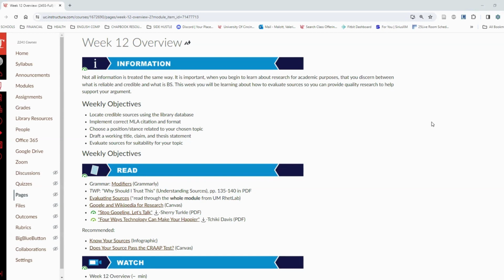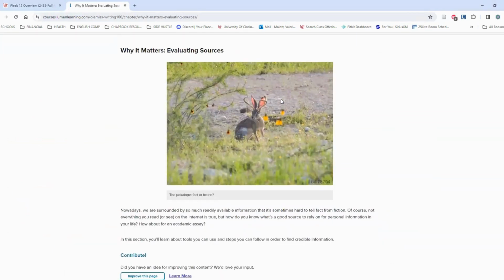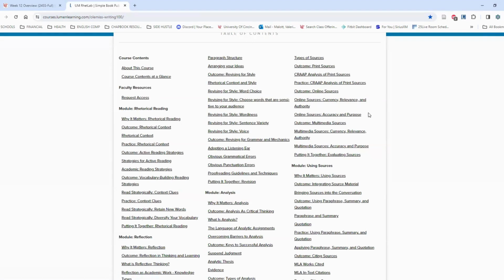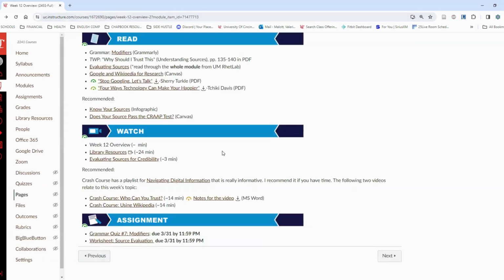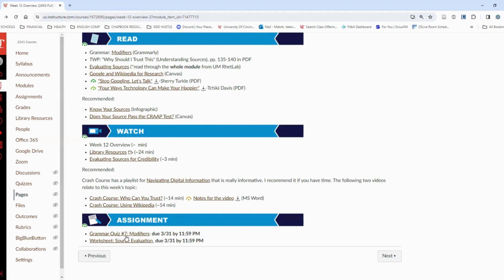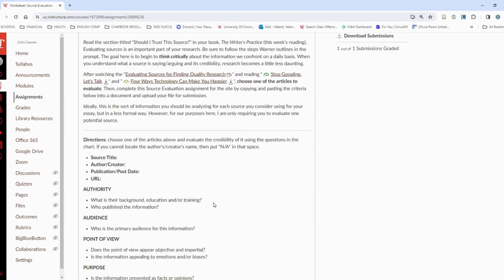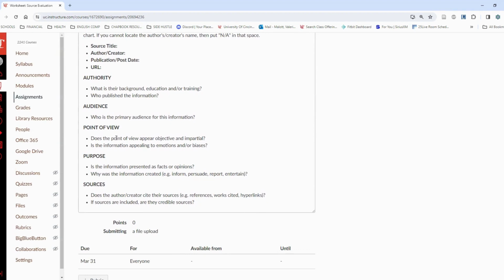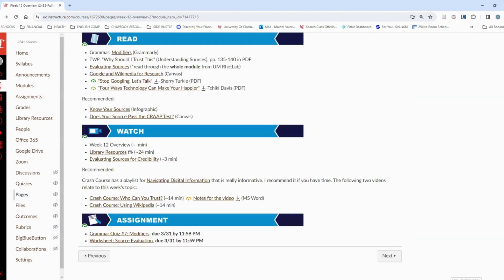Is it CRAAP? Week 12 Overview | ENGL 0099 | SP24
The CRAAP Test is a tool to help you to evaluate sources for currency, relevance, authority, accuracy, and purpose. In this week's overview video, learn about this resource and others to help you to begin evaluating source for your research.